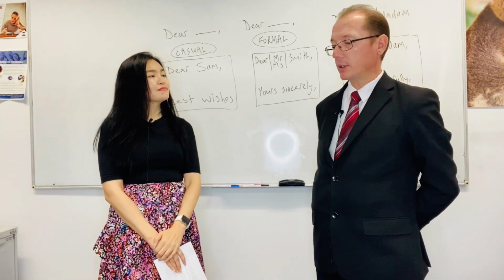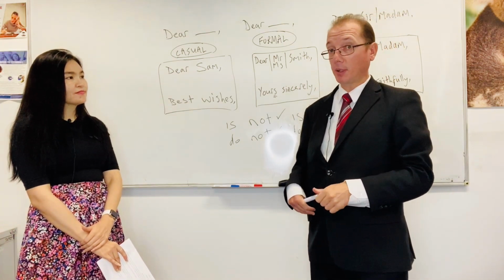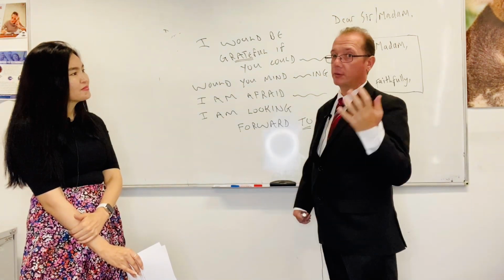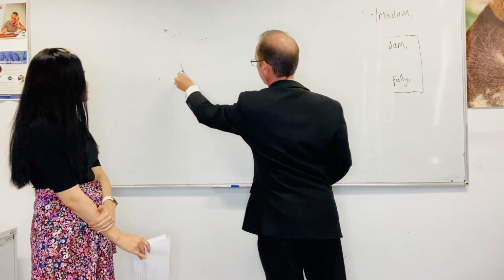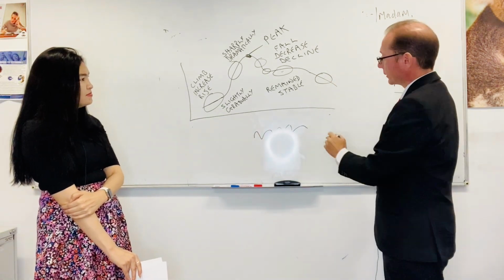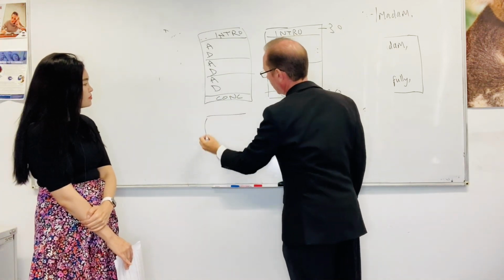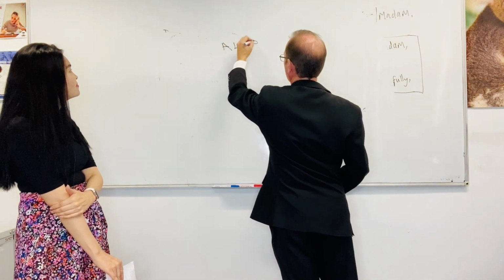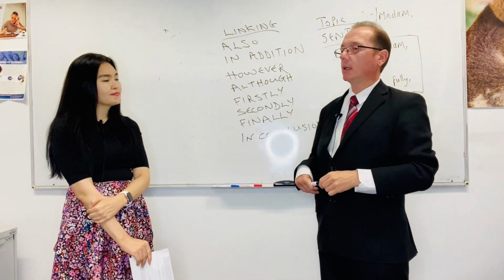How to develop IELTS writing techniques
IELTS бичих чадвараа сайжруулах богино зөвлөмж